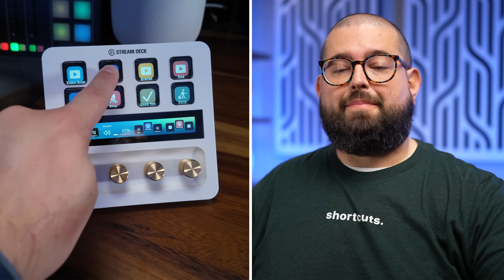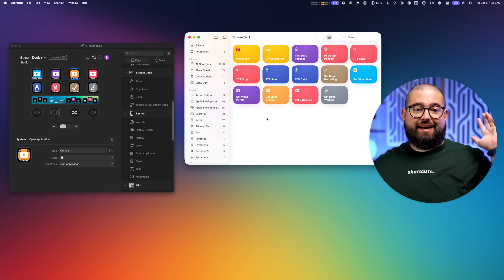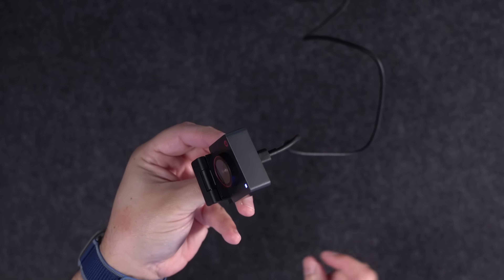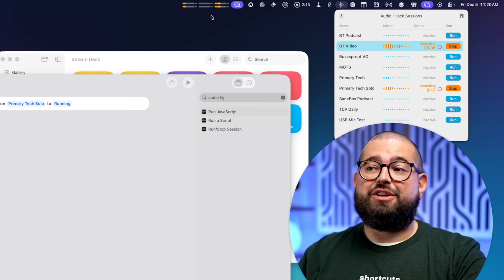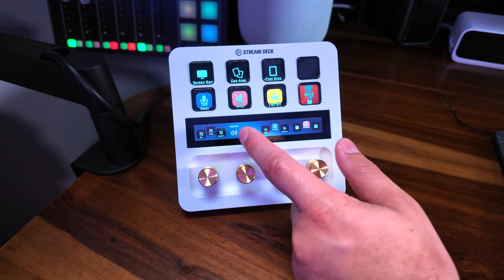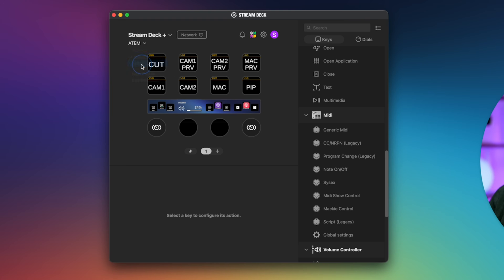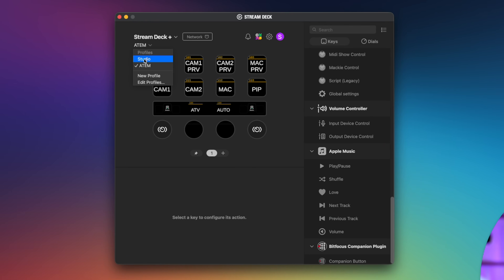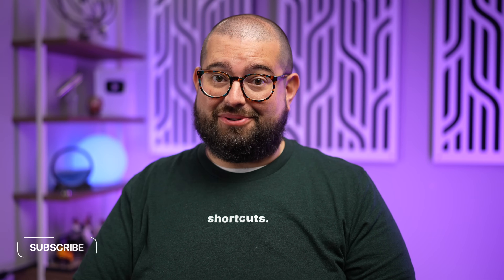Shortcuts Now Runs My Entire Studio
⭐️ Get the OBSBOT Meet 2!
Amazon US

I finally automated my entire studio — lighting, HomeKit scenes, Audio Hijack sessions, ATEM switching, Rodecaster Pro II, and more — all triggered fromStream Deck Plus and powerful Shortcuts.

🛒 Get Stream Deck Gear

Stream Deck MK.2

Elgato Network Dock

Stream Deck + XLR

Stream Deck Neo 8

Elgato Low Profile Arm

🏠 Studio HomeKit Devices

Studio:

Eve Light Switch

Eve Energy Matter Smart Plug

Philips Hue Bloom Smart Table Lamp

Philips Hue Signe Floor Lamp

Philips Hue Compact Light Tube

Eve Flare

Aqara LED Strip T1

Aqara Camera Hub G5 Pro

Anker Nano Charging Station

Aqara Smart Hub E1

Sony Alpha 7 IV Camera

Best MagSafe Battery | Baseus Qi2 25W

25W MagSafe Car Charger

Chapters ➡

00:00 Introduction
00:33 Stream Deck Setup
01:28 Add Shortcuts to Stream Deck
02:32 Navigating Deck Pages
05:51 Audio Hijack Shortcuts
07:09 Complex Podcast Shortcut
08:56 MIDI Control Rodecaster
10:32 Companion for ATEM
13:37 CleanShot X Integration